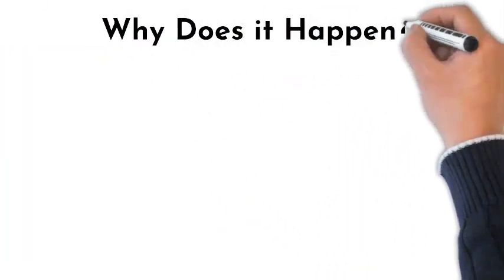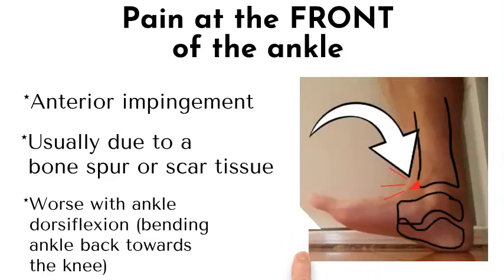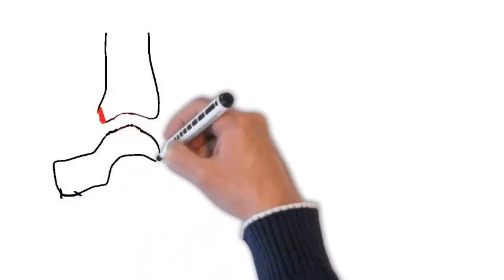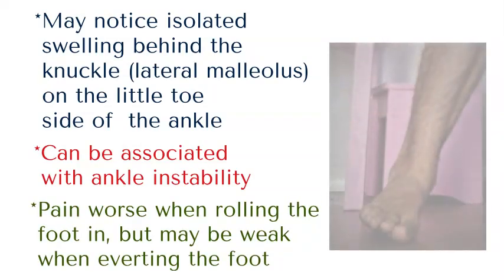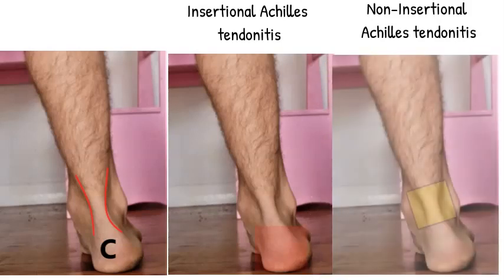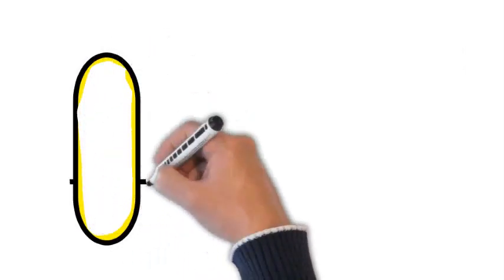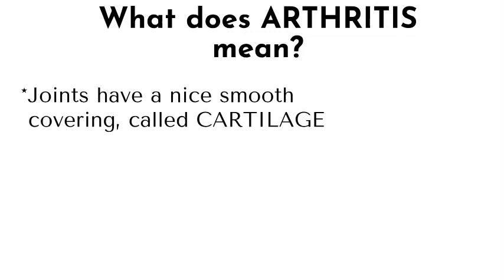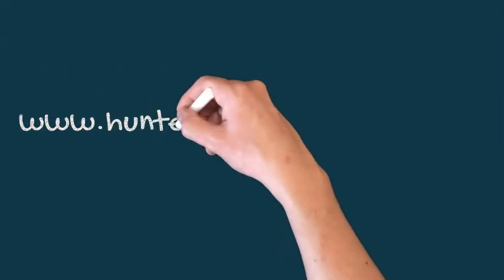The Top 5 Areas of Ankle Pain!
This video identifies the Top 5 causes of Ankle Pain! Ankle pain diagnosis can be challenging. Here we feature ankle arthritis, ankle spurs, peroneal tendon injury (peroneal tendonitis), insertional & non-insertional Achilles tendonitis & posterior tibial tendon dysfunction. Ankle pain can be debilitating, and can be associated with ankle swelling, ankle bony pain & ankle soft tissue pain. We also explore the areas of pain where pathology is located around the ankle, including over the big toe side of the ankle, back of the ankle, front of the ankle & little toe side of the ankle.

For a quick downloadable summary of the causes of ankle pain,

0:00 Introduction
0:28 Pain on the BIG TOE side of the ankle
1:07 Why Does it Happen?
2:06 Pain at the FRONT of the ankle
3:59 Treatment?
4:21 Pain on the LITTLE TOE side of the ankle
5:43 Pain at the BACK of the ankle
7:16 Other Treatments
9:04 What does ARTHRITIS mean?